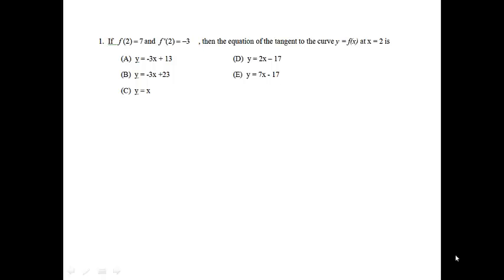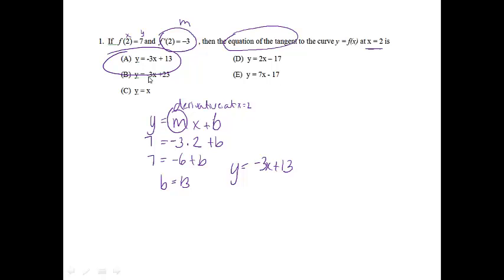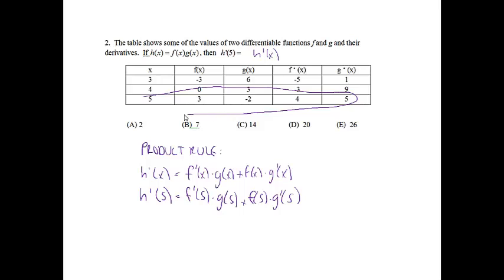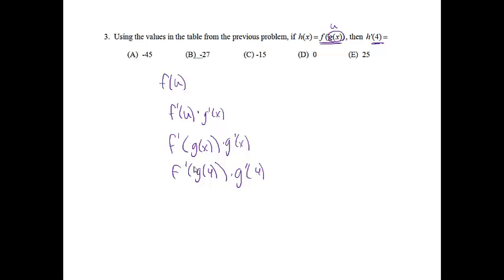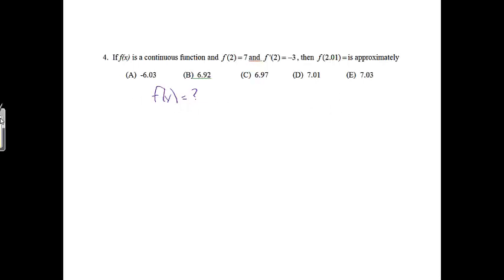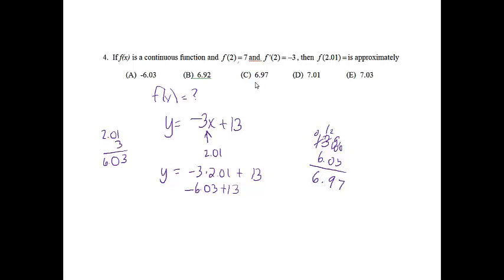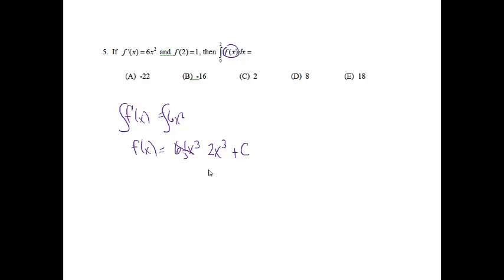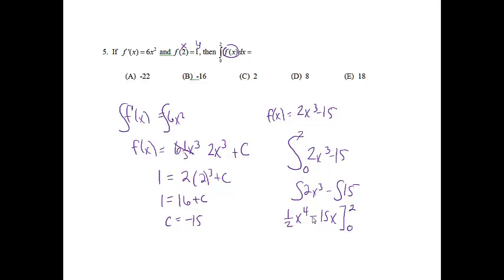Friday 1 Multiple Choice #1-5